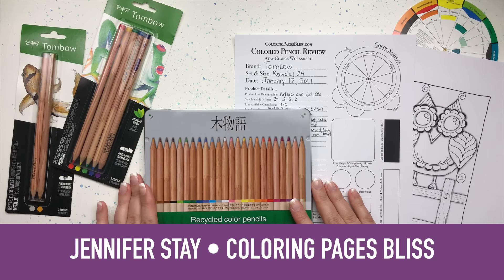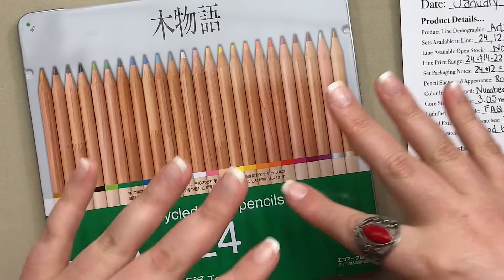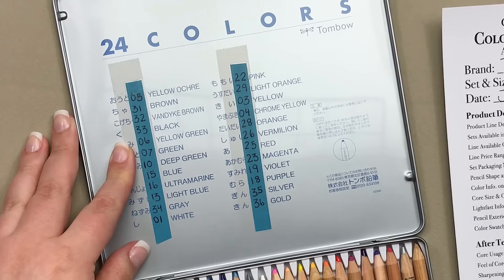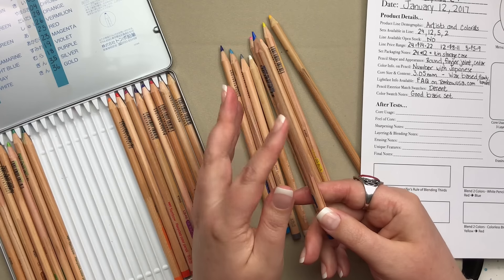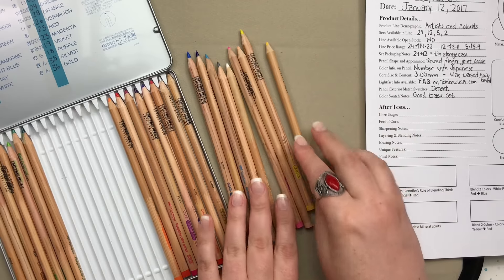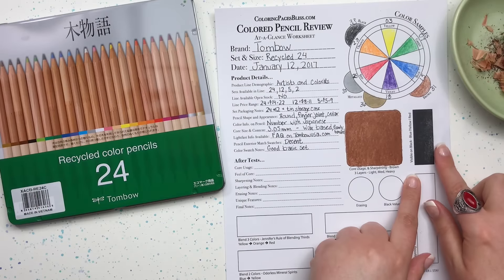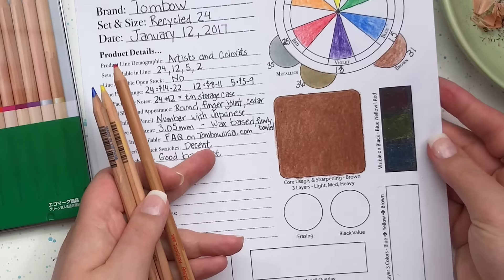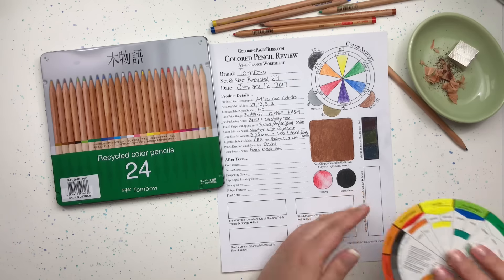Tombow Recycled Colored Pencils Review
In-depth review of the Tombow Recycled colored pencils. See me test and demonstrate Tombow's value line of colored pencils. Watch me put these pencils through extensive tests to see how well they color, blend and overall perform. Are they as good as the Tombow Irojitens? Let's find out!

In the 2nd half of the video I color an owl I drew using these pencils.

CLICK THIS LINK FOR DOWNLOADS

Tombow Recycled Colored Pencils, Assorted Colors, 24-Pack

Prismacolor Premier Colorless Blender Pencils, 2-Count

Springhill Digital Vellum Bristol White Cover, 67 lb., 8-1/2 x 11, White, 250 Sheets/Pack

KUM 2-hole Pencil Sharpener Magnesium Alloy Wedge Profile

ADDITIONAL LINKS

Link to learn about the paper I use for the worksheet and coloring page in this video